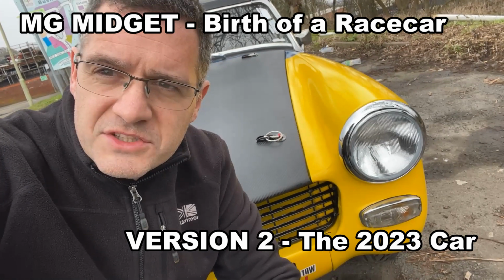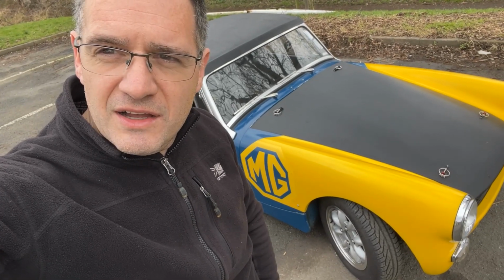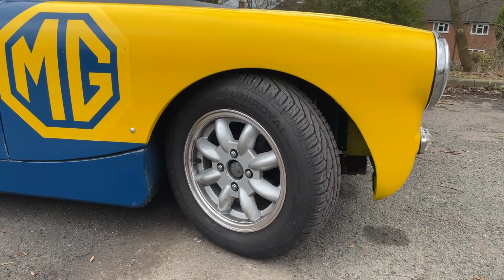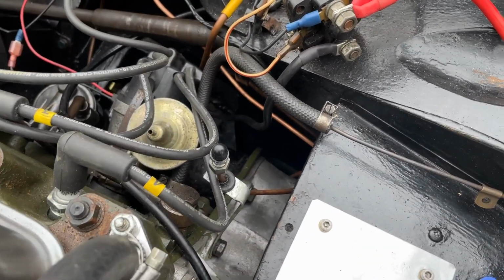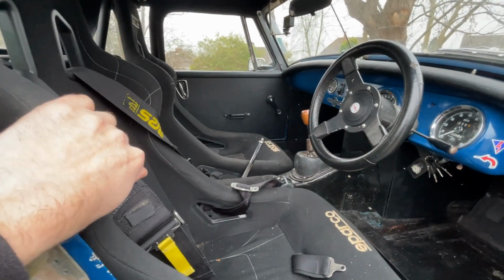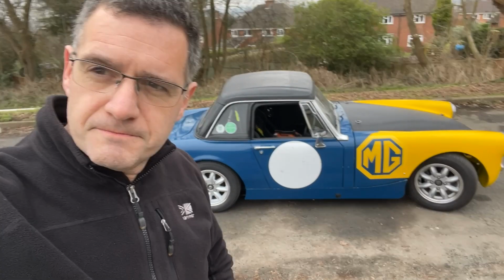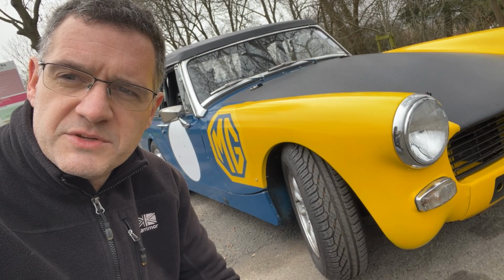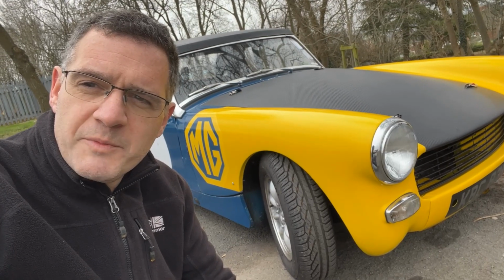MG Midget Birth of a Racecar - VERSION 2 the 2023 Sprint Car (Episode 73)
Capturing the journey of a MG Midget 1275 RWA from restoration project to participation in the 2022 MG Car Club speed series. This is MG Midget, the birth of a Racecar exploring the highs and lows of classic car restoration and bringing the car upto specification for sprinting, hill climbs and trackdays

Today we reveal version 2 - the 2023 car